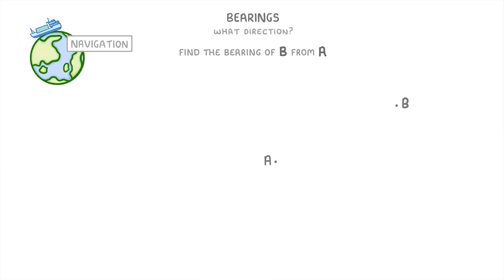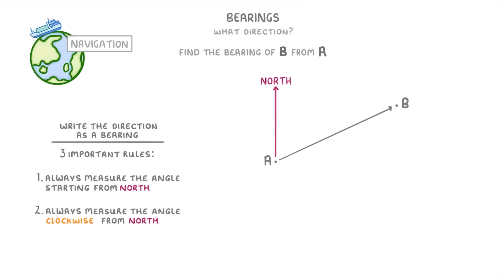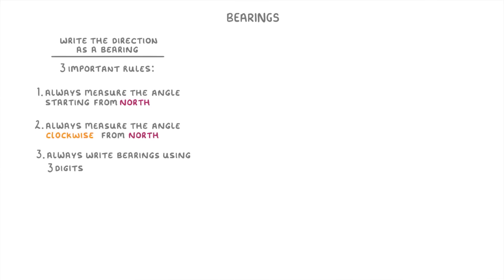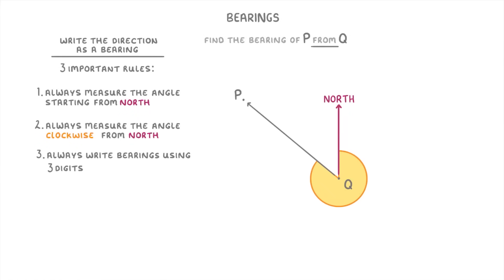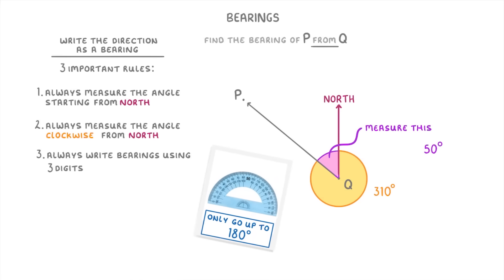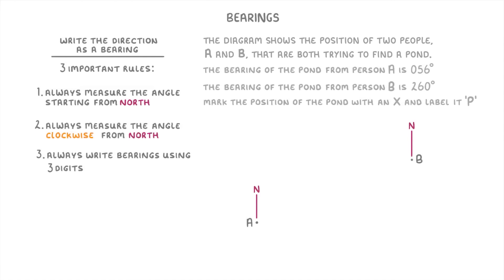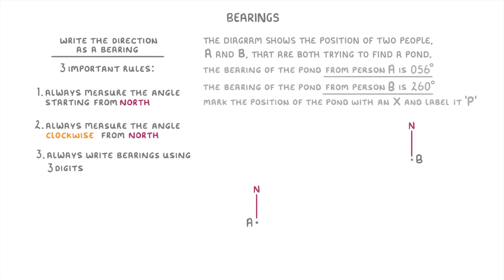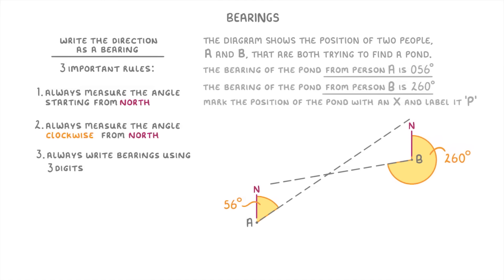GCSE Maths - What are Bearings? (2026/27 exams)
*** WHAT'S COVERED ***
1. Introduction to Bearings.
2. Rules for Measuring Bearings.
3. Calculating Bearings.
4. Applying Bearings.
    * Using bearings from two different points to locate a third point (intersection).

A-level - All on your course

*** CHAPTERS ***
0:00 Intro to Bearings
0:49 The 3 Rules for Bearings
1:48 Example
2:37 Practical Tip: Measuring Reflex Angles
3:17 Exam Style Question: Locating a Pond